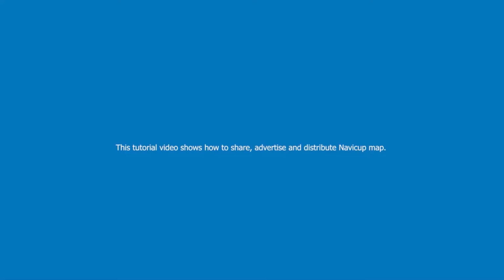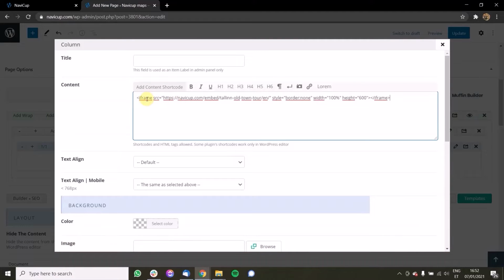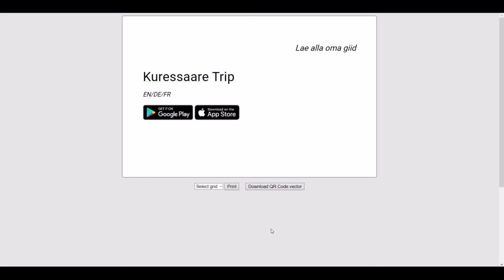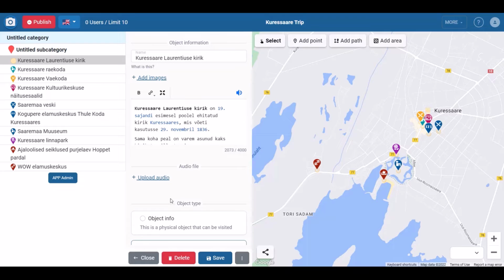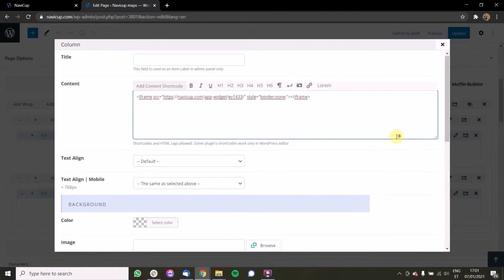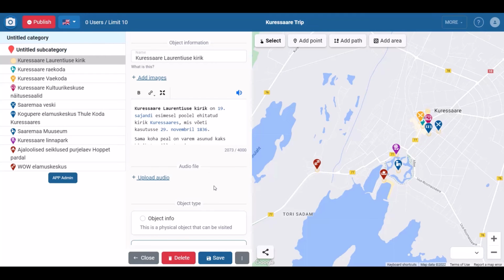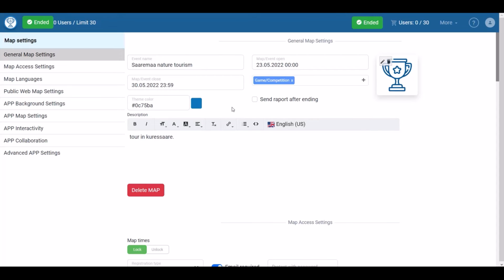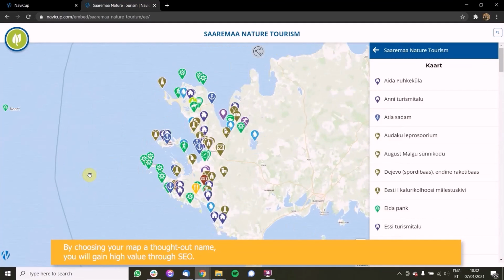How to distribute Navicup map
This video tutorial will teach how to:

1) Embedd the map to web page
2) Print or download map associated QR code
3) Add widget to a web page
5) Use SEO to the max, so the map will be discoverable for potential users